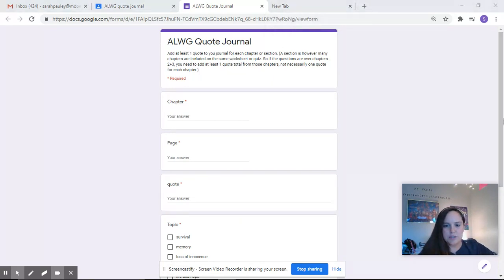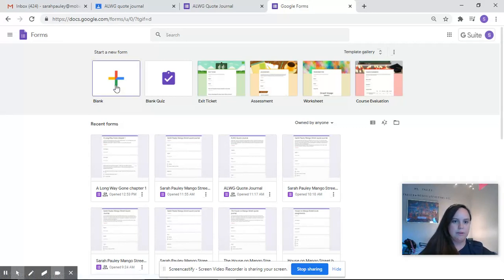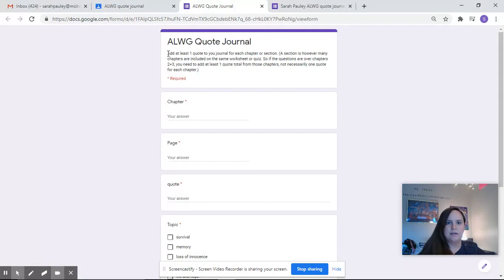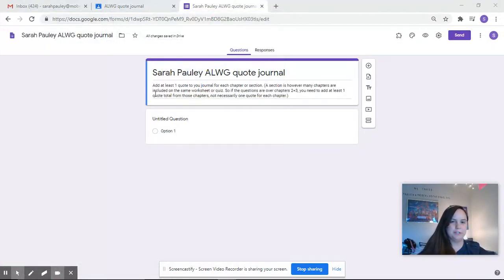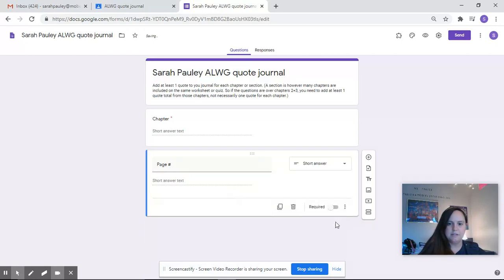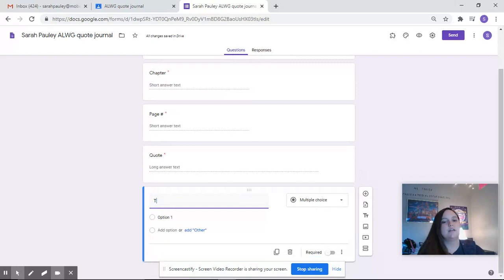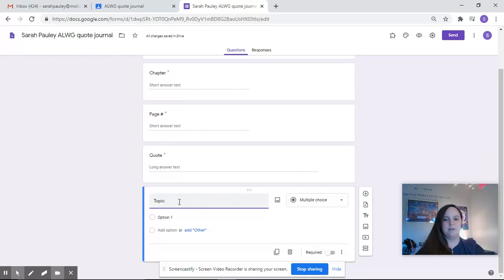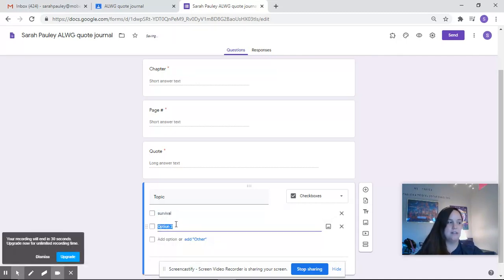ALWG quote journal tutorial, part 1